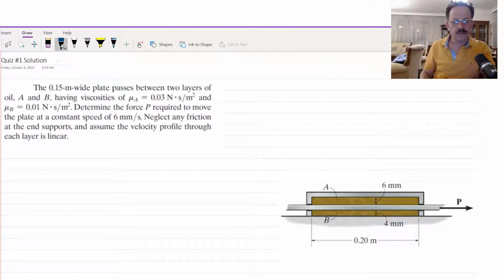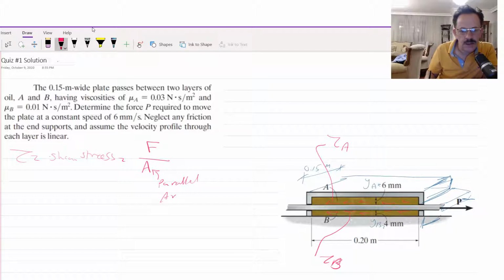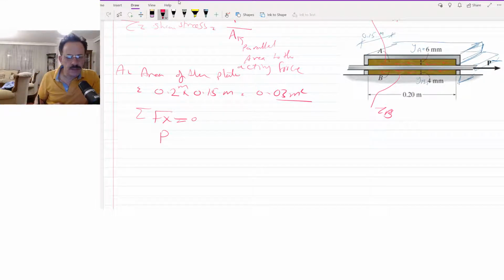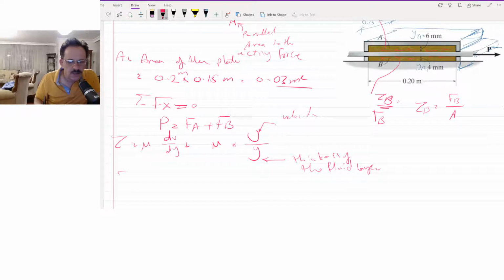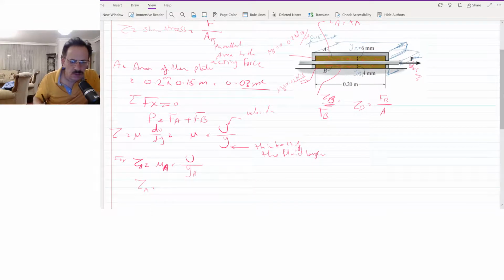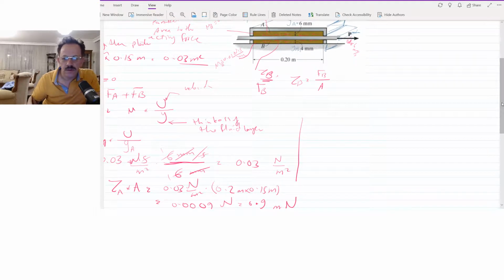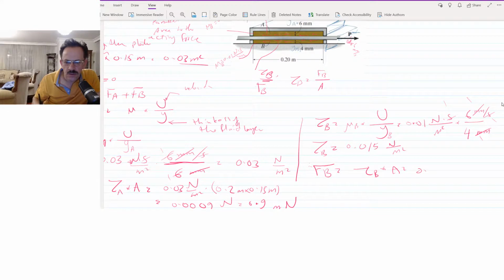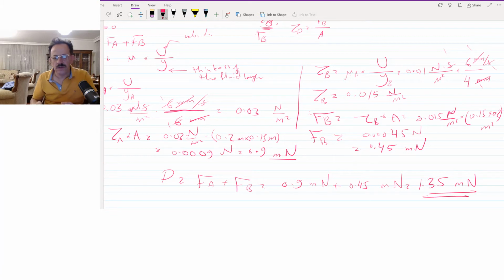Fluids Viscosity :calculation of the force to drag a plate